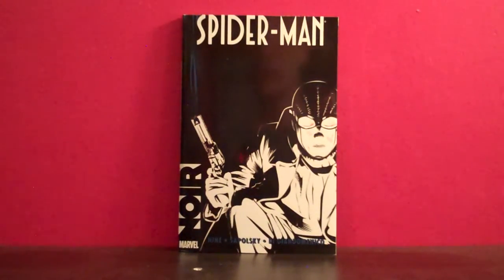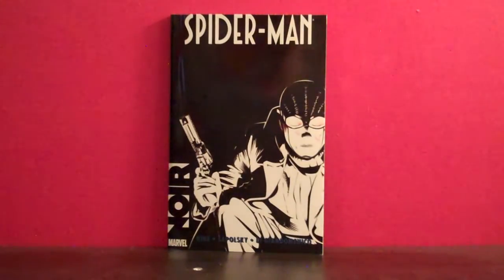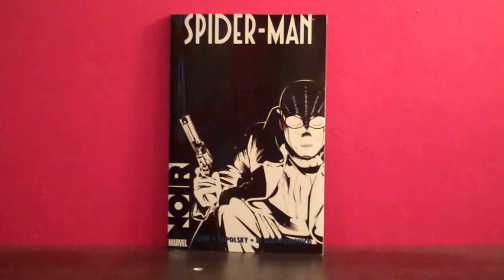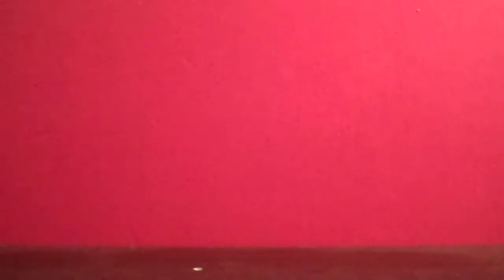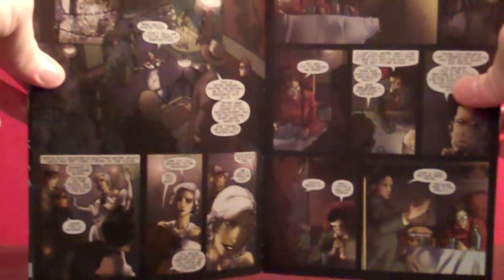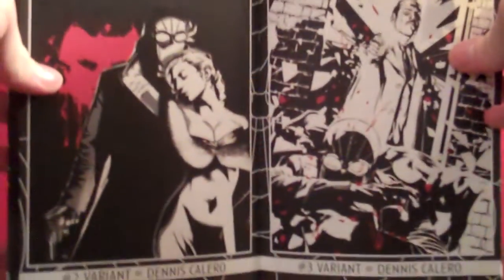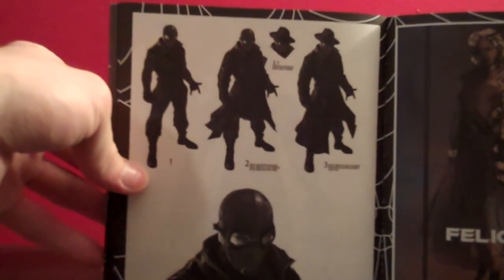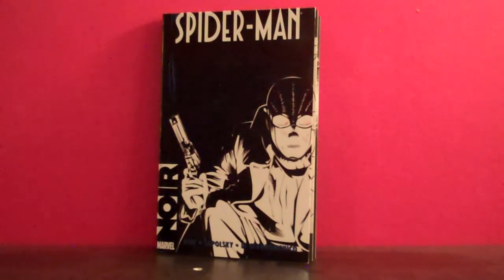Spider-Man Noir review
Part of Marvel's 'Noir' comic series, this reimagines the origin story of Spider-Man as set in the Great Depression.